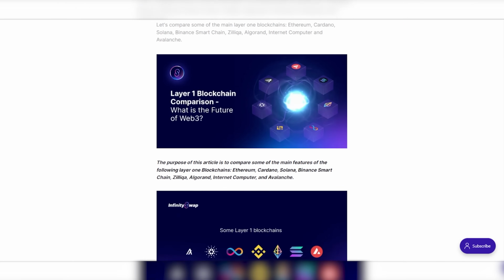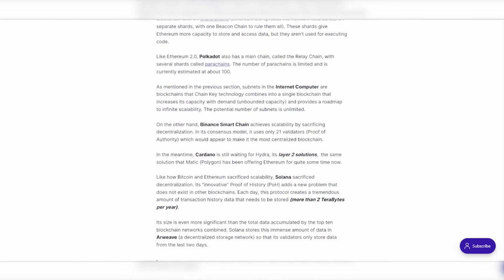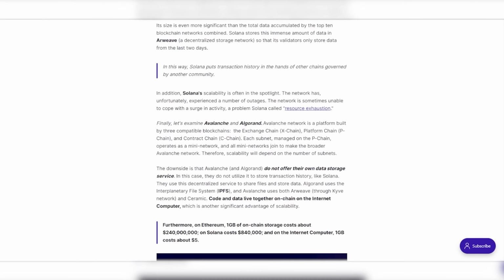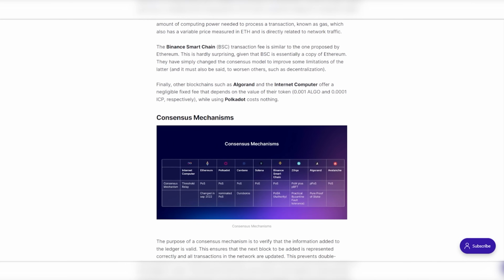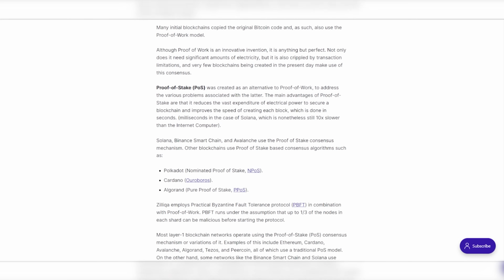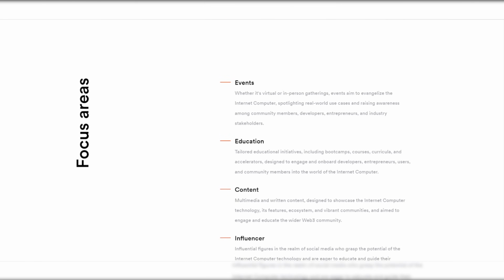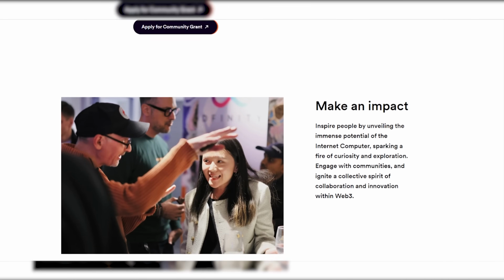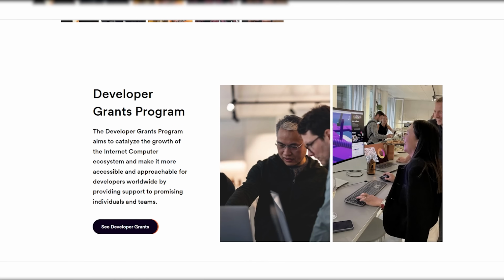Explore the possibilities of ICP and efficient technologies with Dfinity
Internet Computer Protocol is a blockchain network that aims to bring greater efficiency, speed and decentralization to computation and data storage. The project aims to address shortcomings associated with the traditional Internet, such as monopolization of services, poor systems security and misuse of personal data.
ICP is Internet Computer network’s native utility token that is used to facilitate the network’s governance and reward network participants, and has fastest and cheapest transaction fees.

💰 Want to get a grant for your web 3.0 project till $100'000 долларов? Fill the ICP Hubs form:

🧑‍💻‍ Are you a developer who wants to build on Dfinity. Here is the form from ICP Hubs:

Official resources.